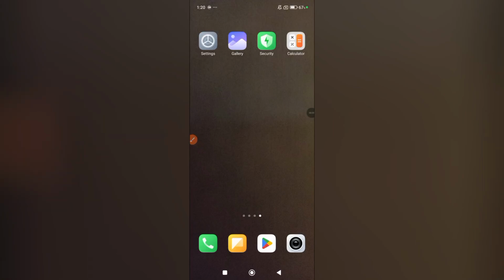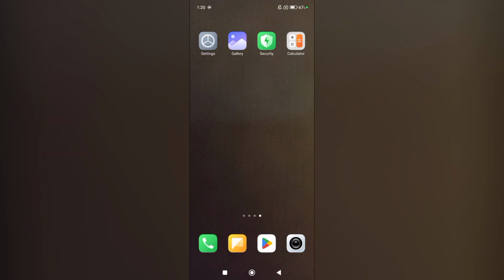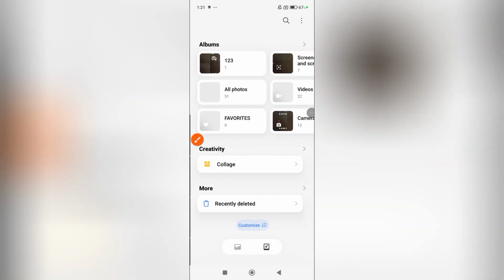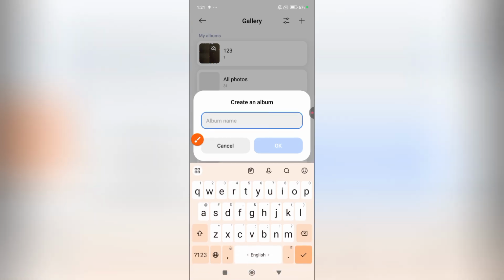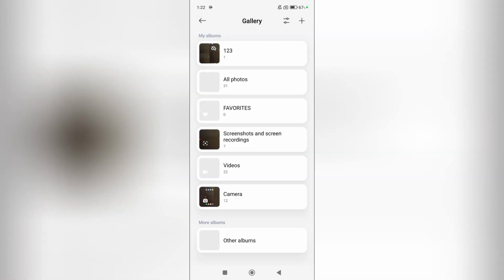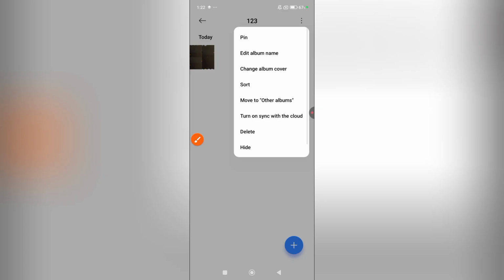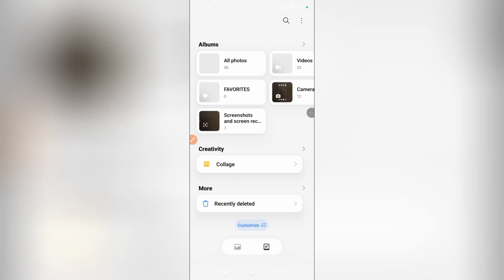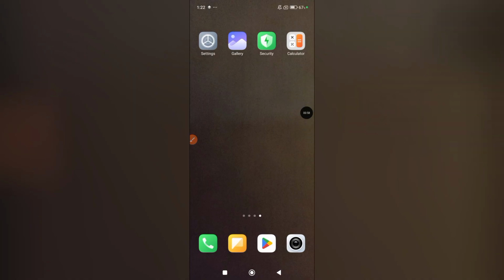How to Make Hidden Album on Redmi?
❗️ Hello everyone, in this video I am going to tell you and show you How to Make Hidden Album on Redmi?